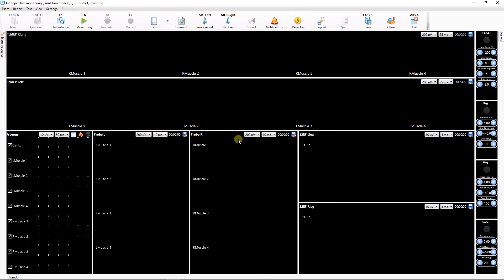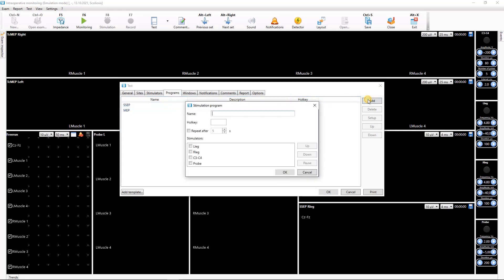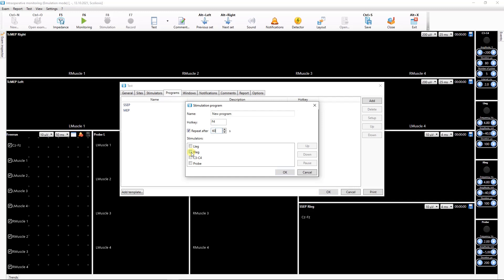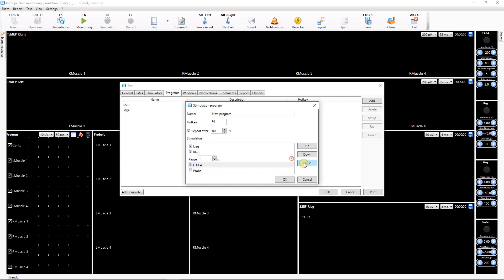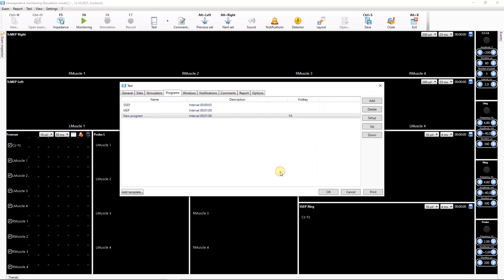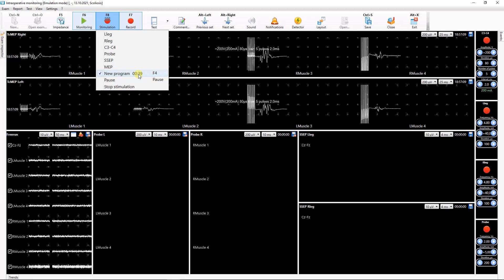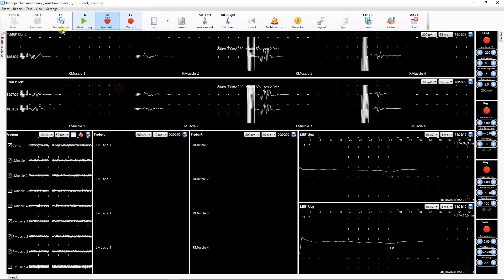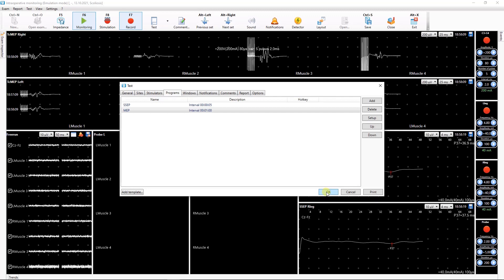Stimulation programs | Neuro-IOM software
Learn more about Neurosoft intraoperative neurophysiological monitoring systems at the